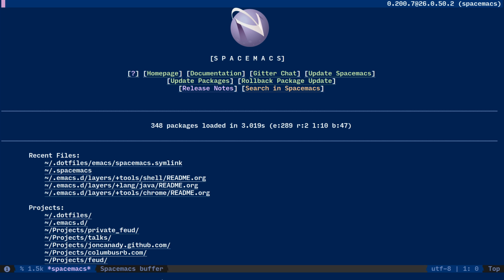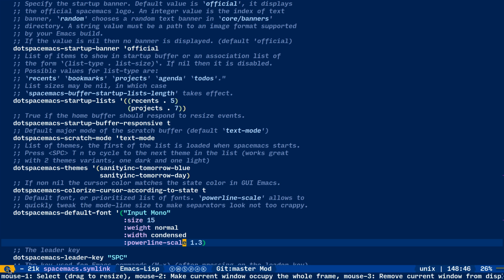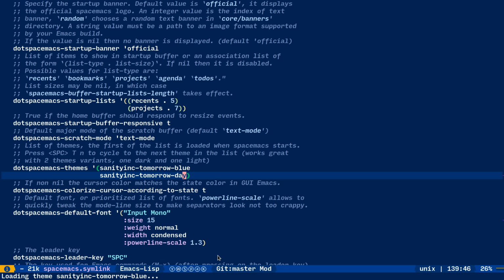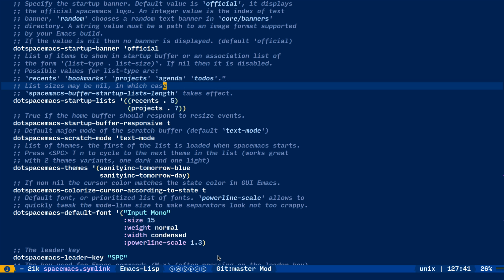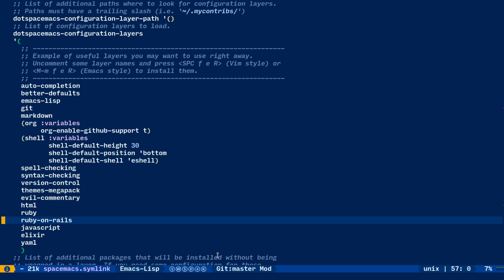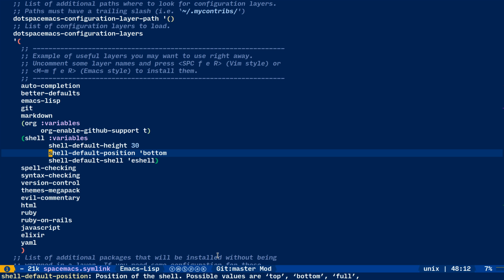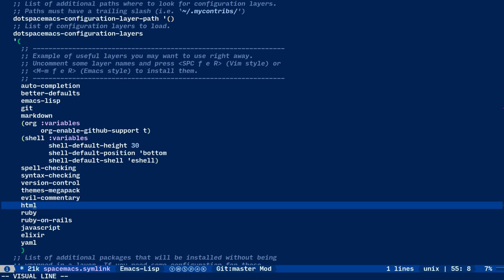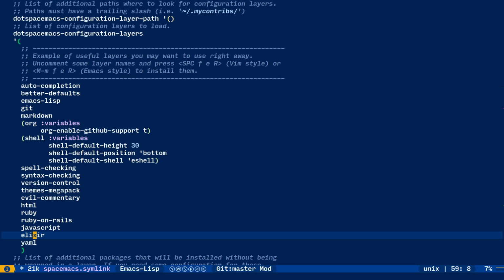How To Configure Spacemacs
If you’ve just installed Spacemacs, here are the first things you want to do with your .spacemacs config file to get up and running!